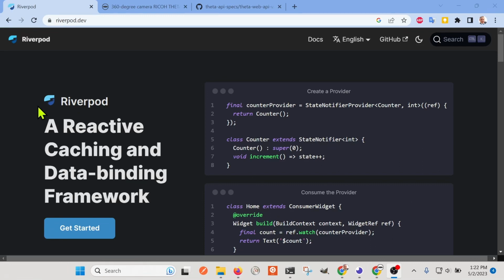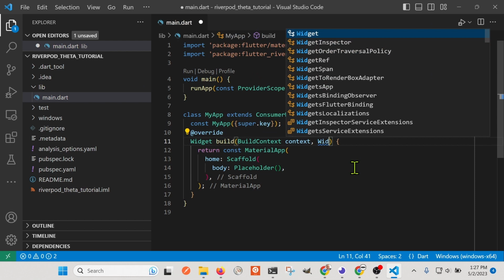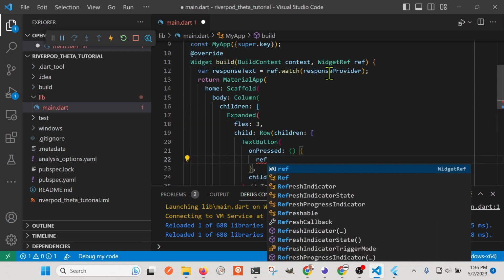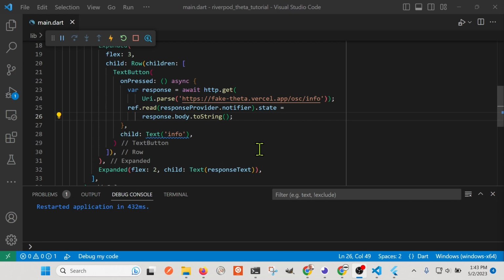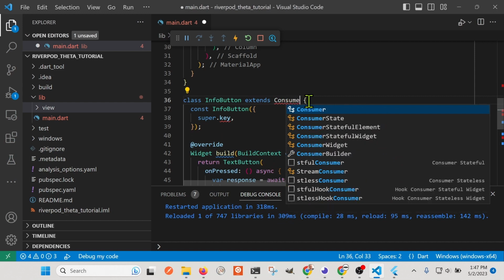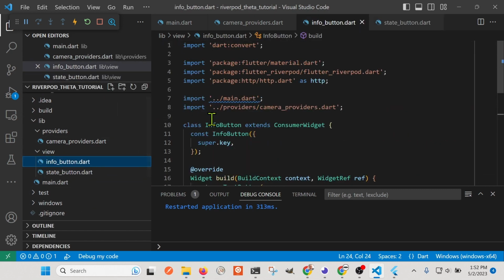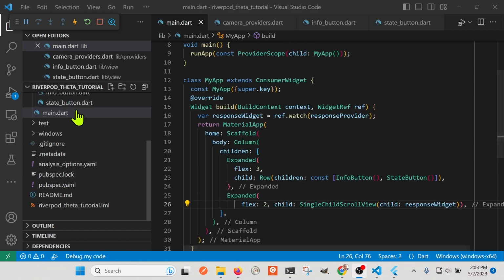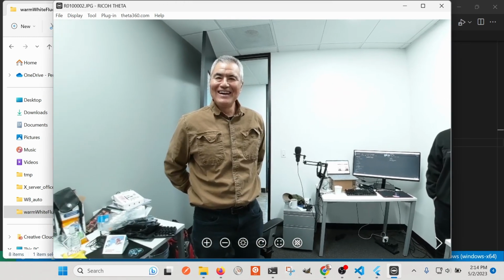Flutter Riverpod Beginner Tutorial With HTTP API Endpoints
Flutter Riverpod is a state management solution for Flutter.  It is an evolution of Provider.  Riverpod is a strong alternative to BLoC Business Logic Components and GetX.

Refer article  below for links to the code, API endpoint, API documentation, and images used in the tutorial.